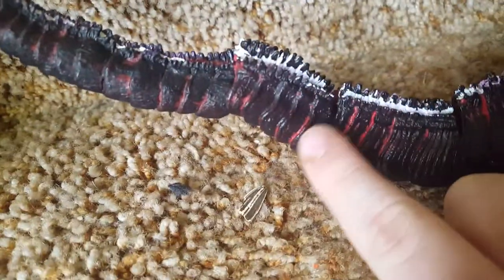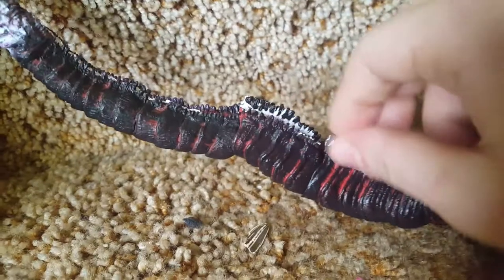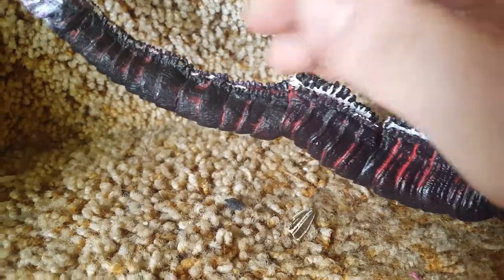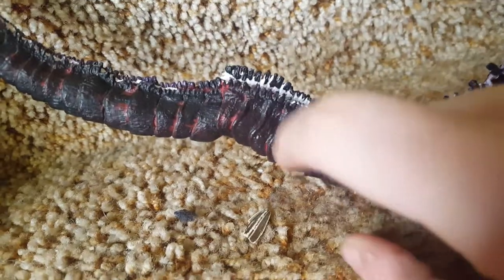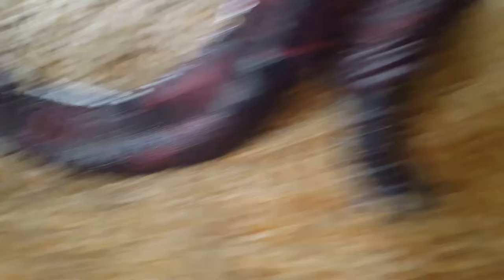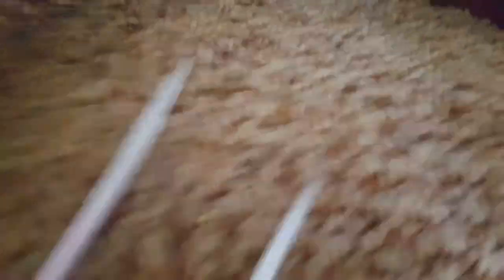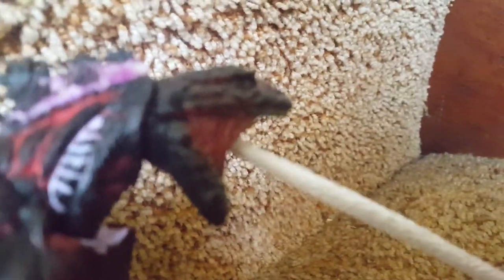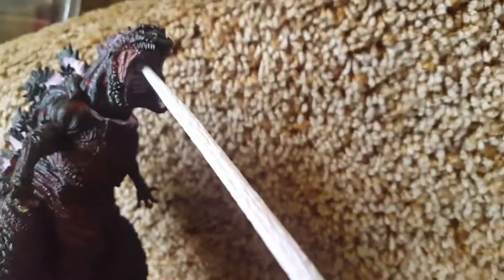Atomic breath shin Godzilla fig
For a shout out just sub and write